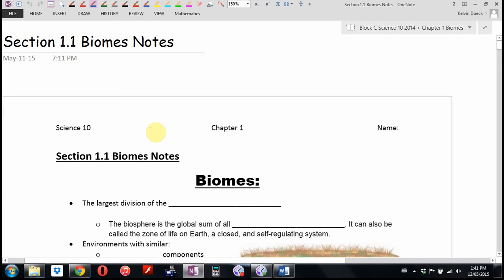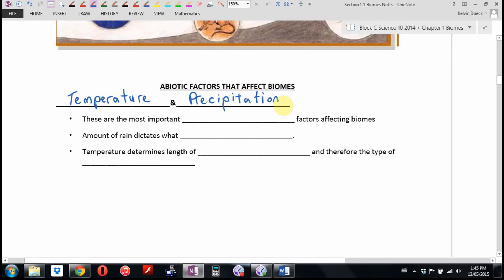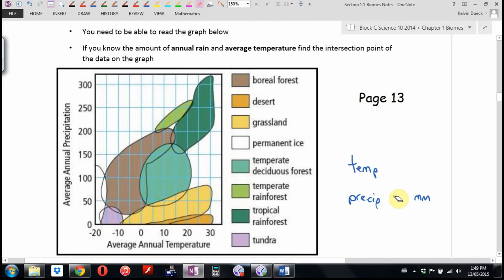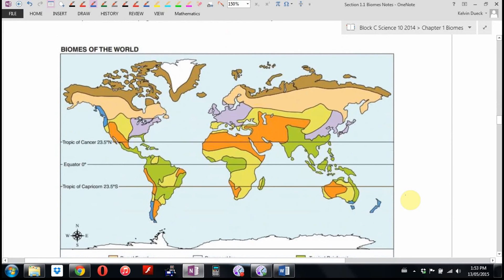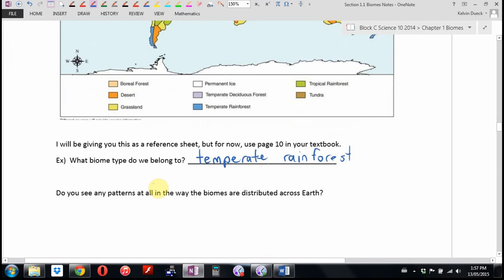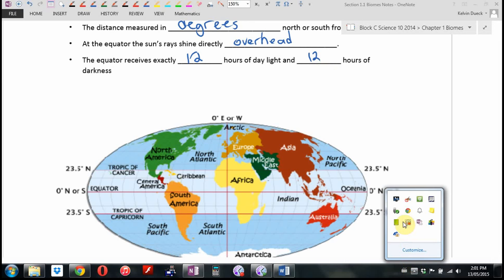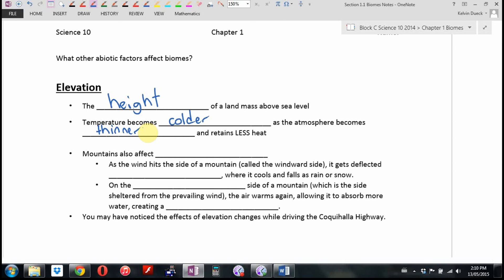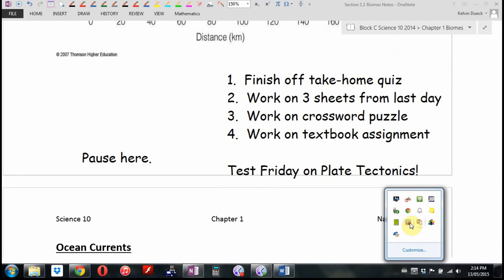Science 10 Section 1.1 Biomes Part 1